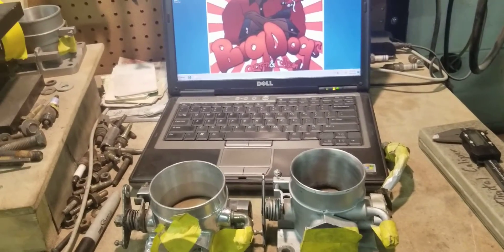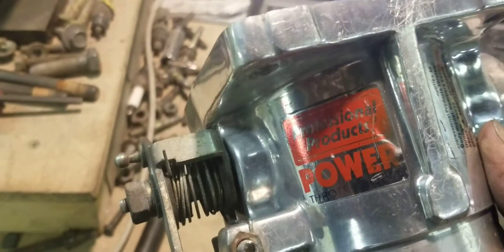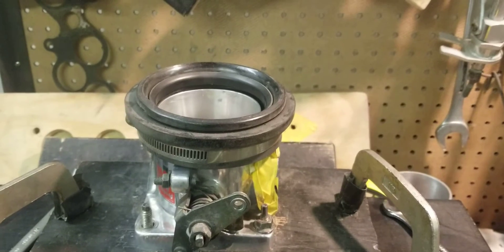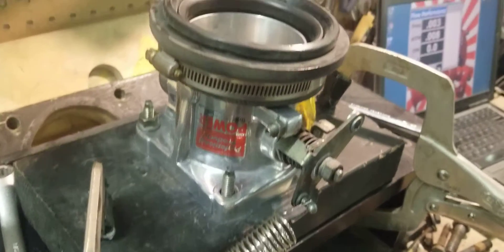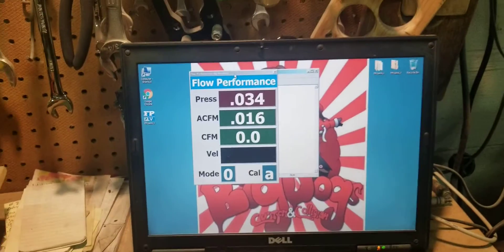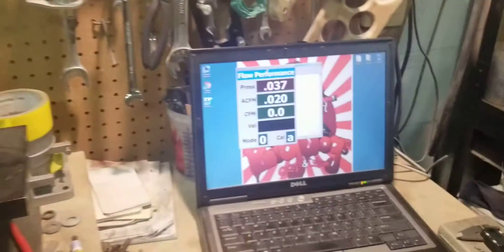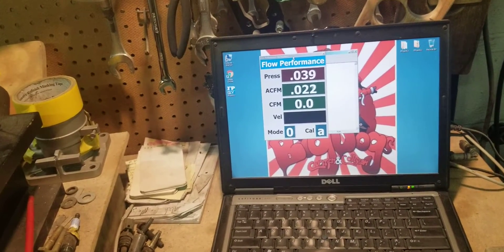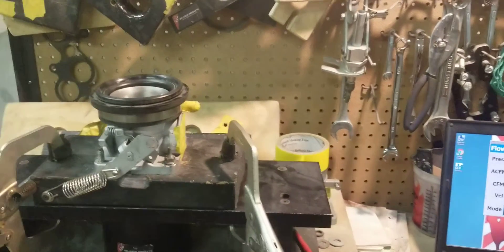Throttle body comparison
For those that think flow is only about size here is a comparison video of a ford 65mm throttle body that we ported a long time ago vs a 70mm Professional products throttle body. Same bench, same radius fixture same test conditions. Raw video no editing. This video is for the critics that don't want to believe the truth.